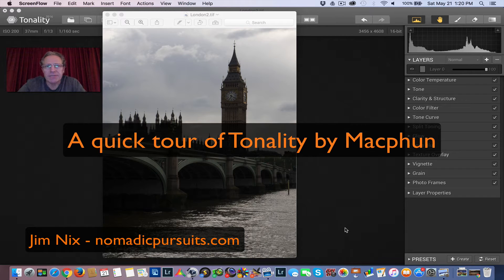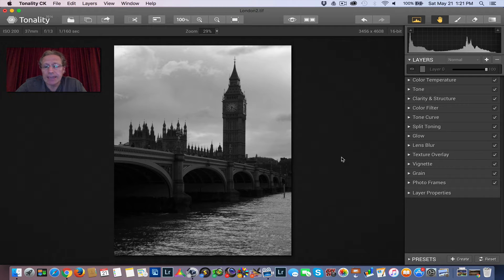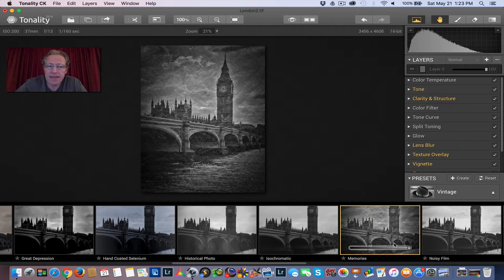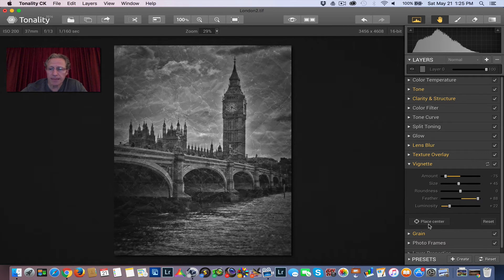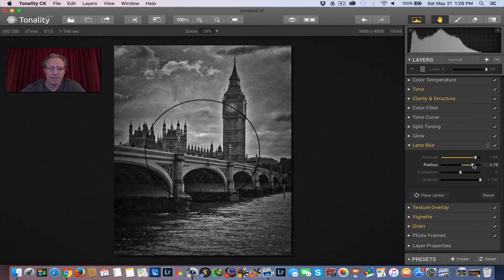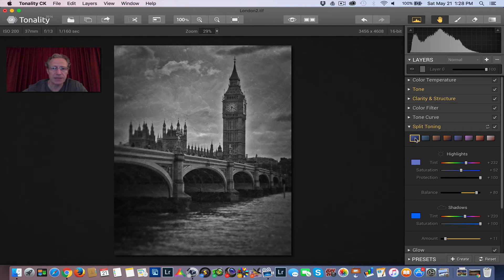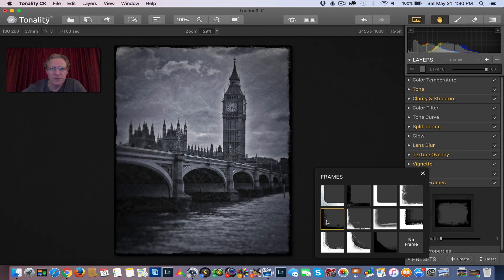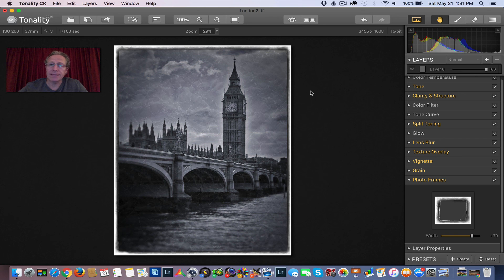A quick tour of Tonality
In this video, I give a tour of Tonality by Macphun, which I use to convert my photos to black and white, and in this case create a vintage London photo from an otherwise dull shot. Join me!